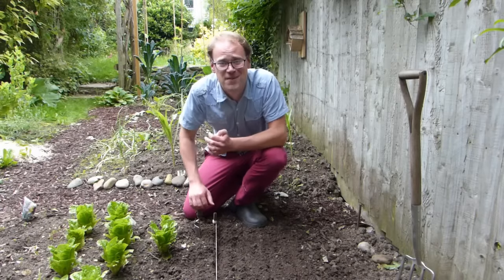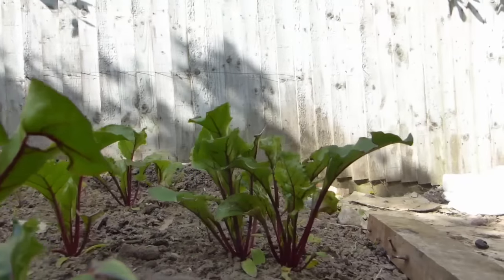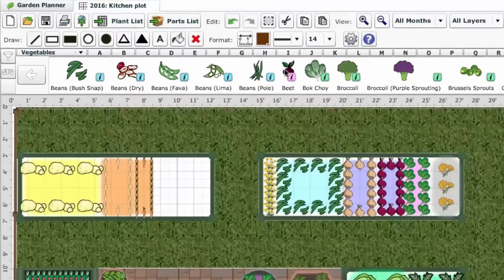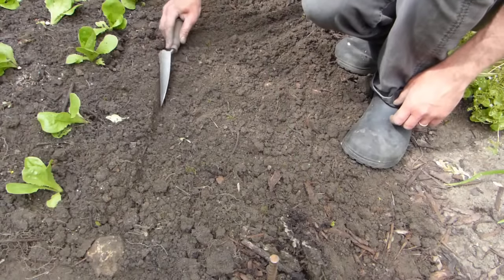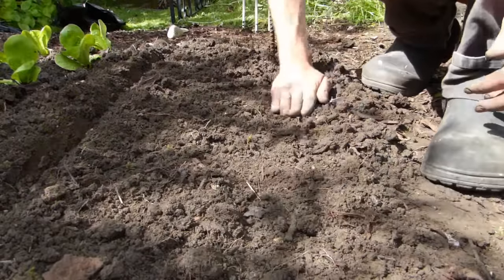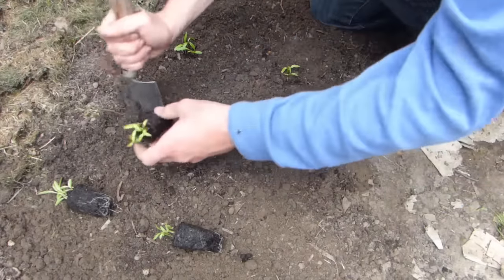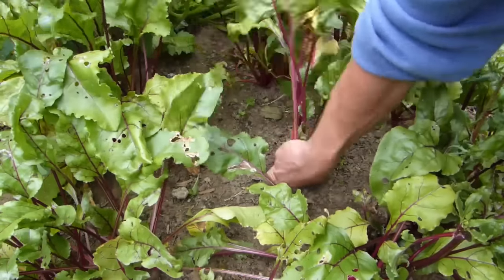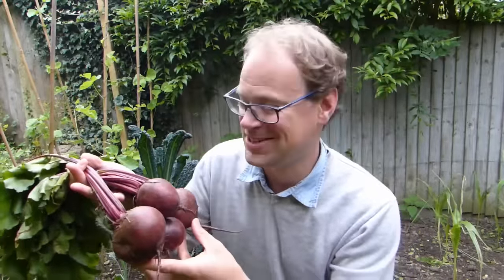Growing Beets from Sowing to Harvest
Beets (also known as Beetroot) should be a staple of every vegetable garden. They're really easy to grow from seed – and you don't have to wait long 'til harvest time.

Beets have quirky seed that produce multiple plants, so they need special aftercare to avoid overcrowding.

In this short video we explain some simple guidelines to help you harvest a bumper crop of beets this year.